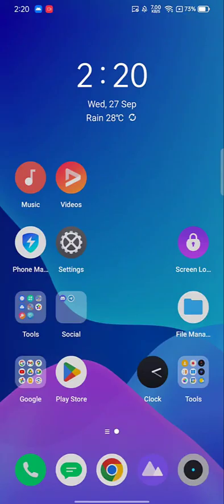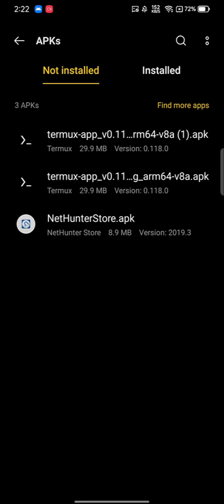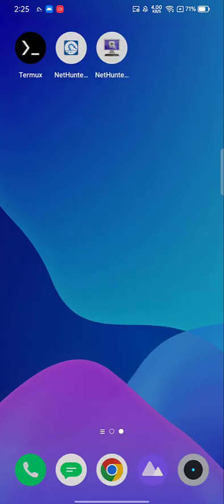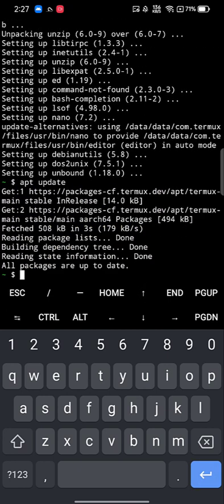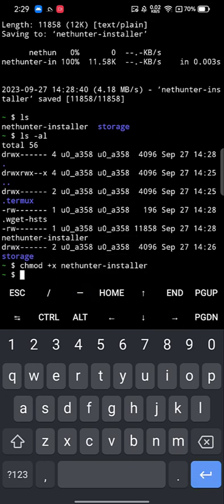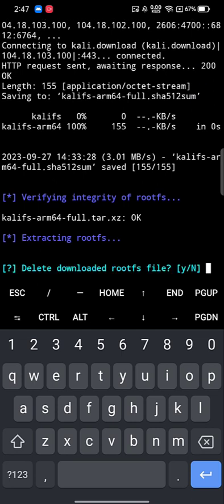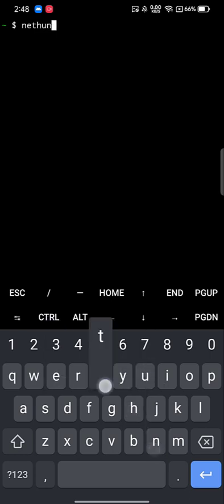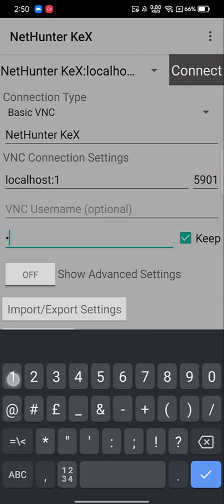Install Kali Linux on NON-ROOTED Android Phone | Version 11